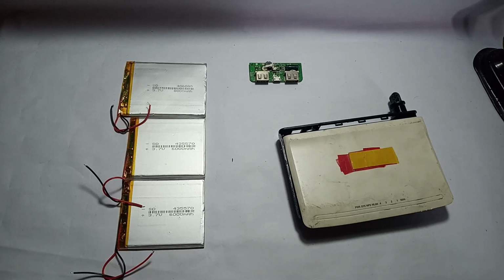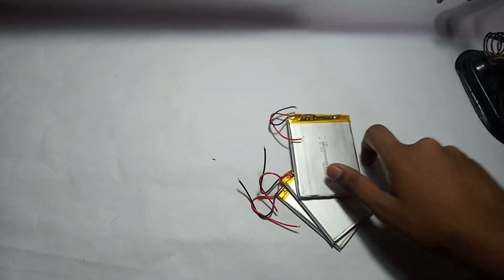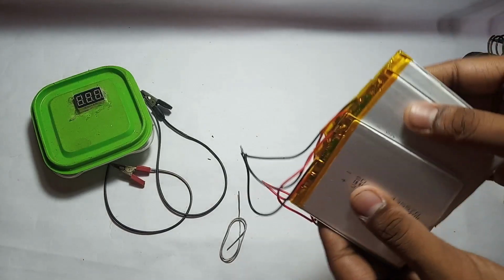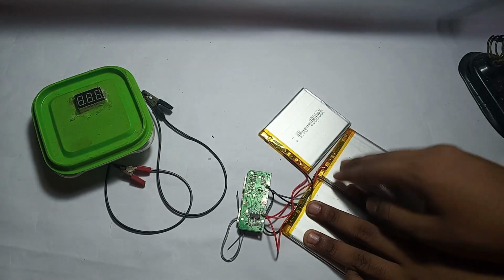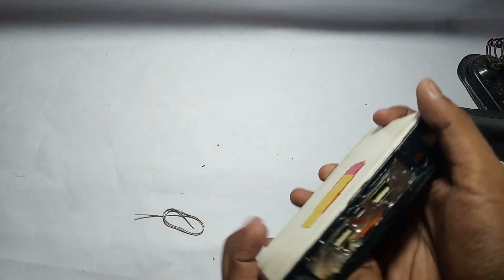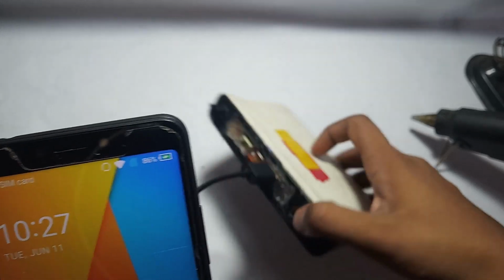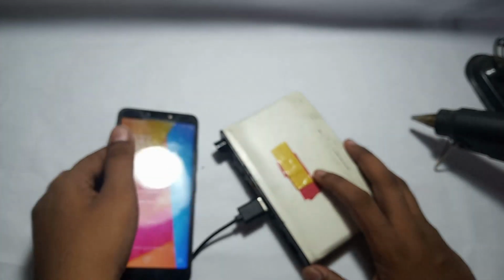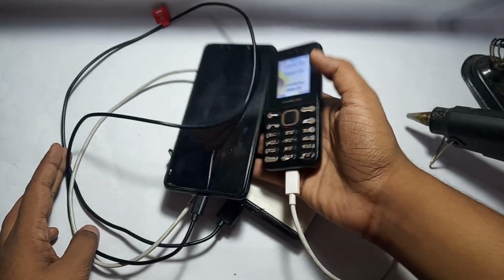MAKE YOUR OWN 18000 Amh POWER BANK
HI FRIEND,

I HOPE YOU ALL HAVE BEEN ENJOYED MY VIDEO...

NEXT VIDEO WILL COMING SOON .

1.BATTRY (3.7v,18000Amh)== 3 PCS

2.POWER BANK MOTHERBORD == 1 PCS

3. BOX                  == 1 PCS